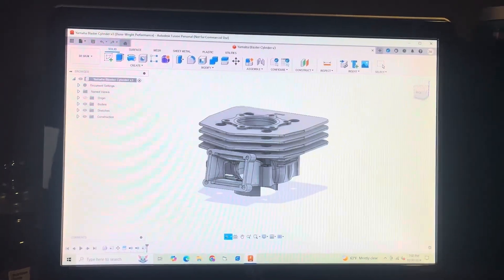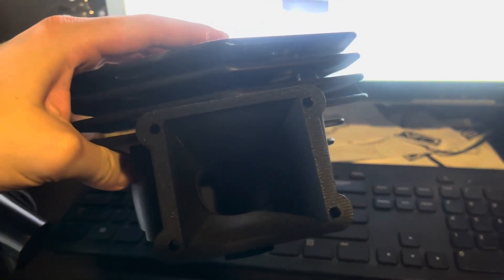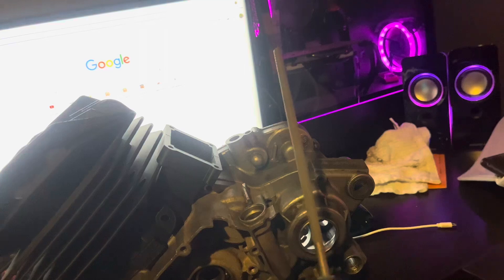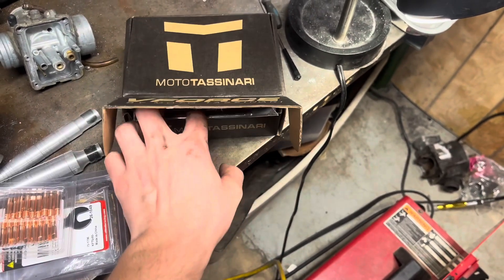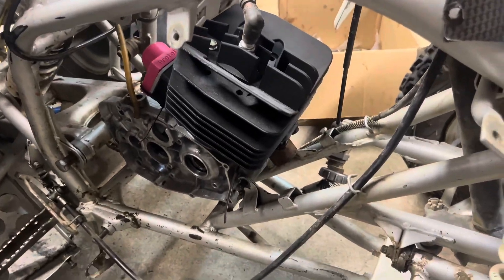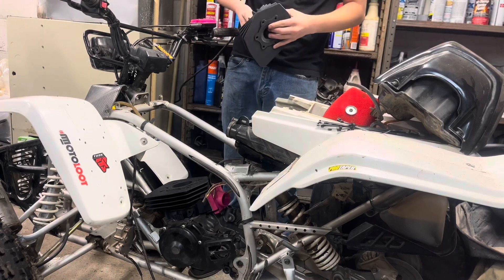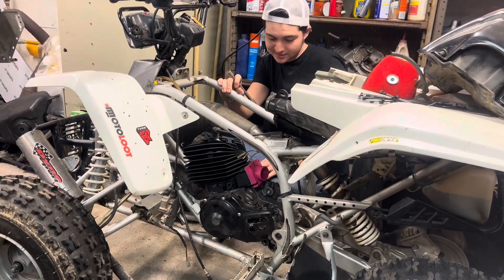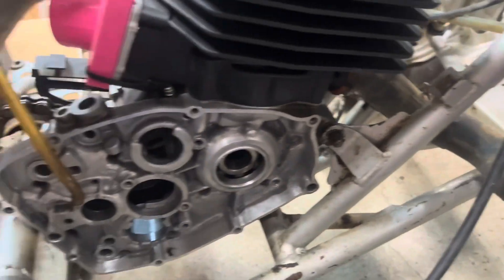Test Fitting my CUSTOM Yamaha Blaster Cylinder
This is my custom yamaha blaster cylinder. All based off of modern 2stroke technology while utilizing the stock cases, airbox design, and pipe design.